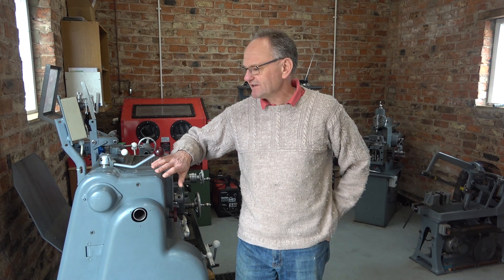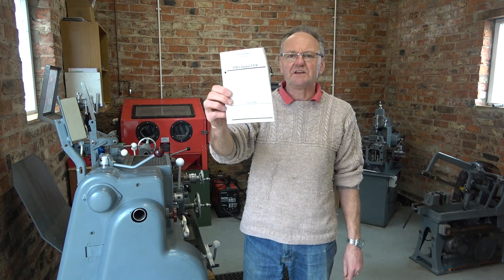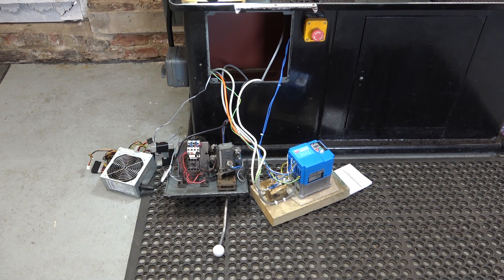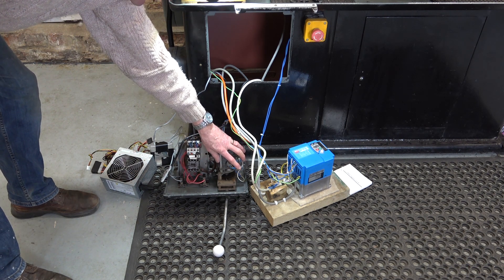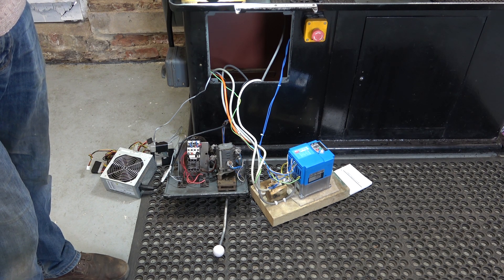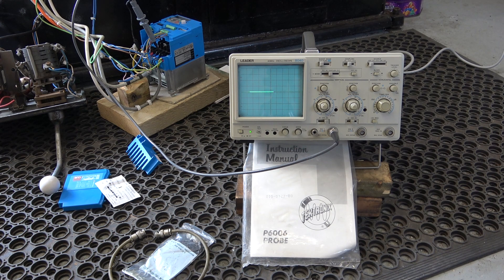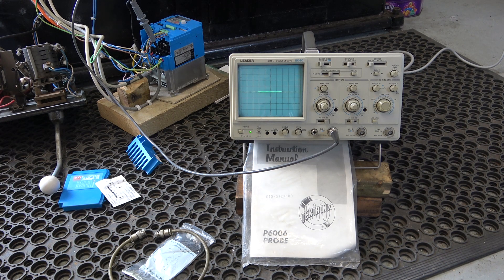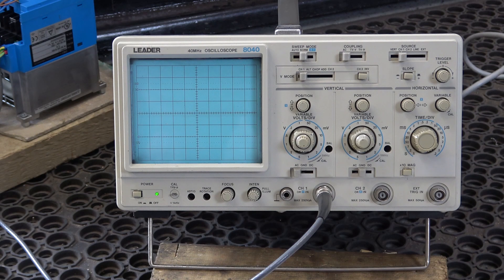HS65 Harrison lathe VFD tinkering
Still on the trail of an irritating drive train vibration on my Harrison 140 lathe I do some basic checks on the VFD settings.